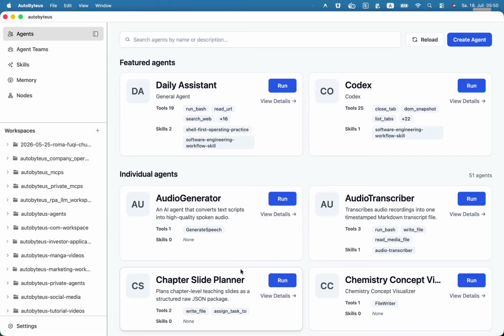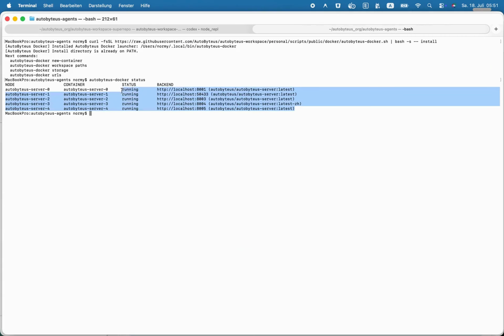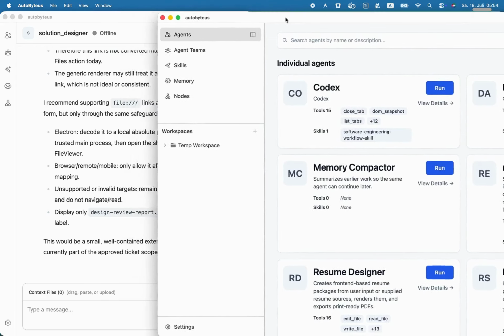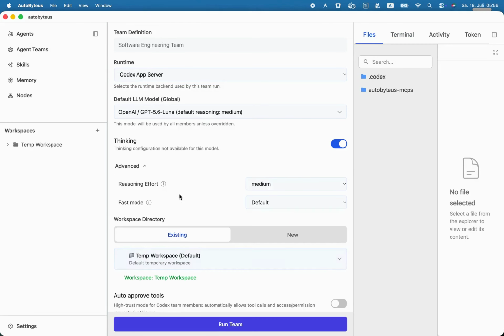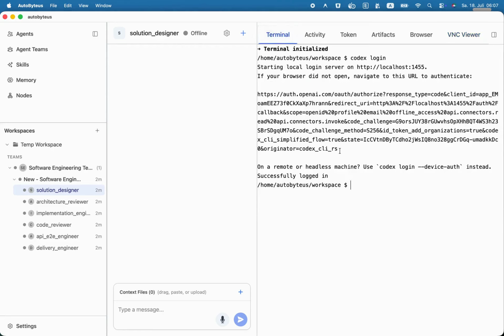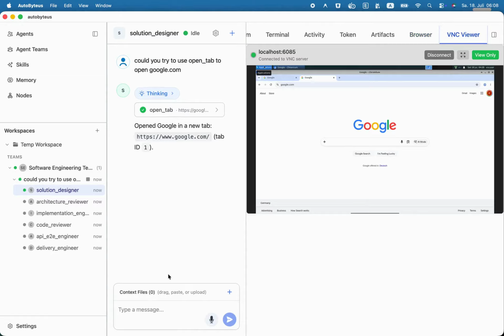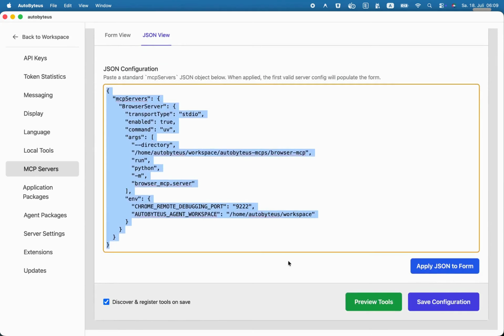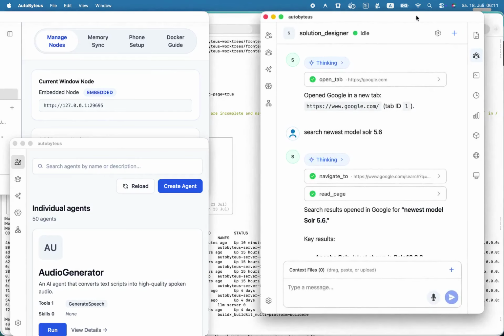Run Multiple AI Agent Teams with AutoByteus Docker Nodes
Learn how to create Docker-backed AutoByteus nodes, connect them through Manage Nodes, and operate each node in its own independent window.

This walkthrough covers separate Codex and Claude environments, Terminal and VNC access, MCP browser tools, the Software Engineering Team, and running multiple agent workloads in parallel.